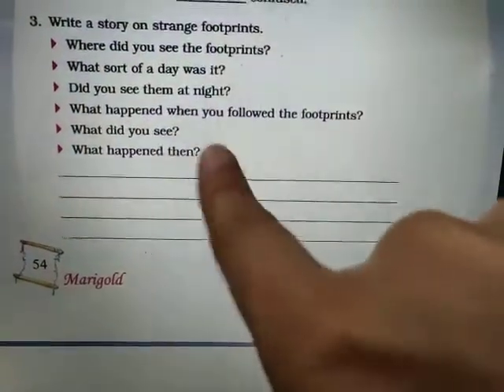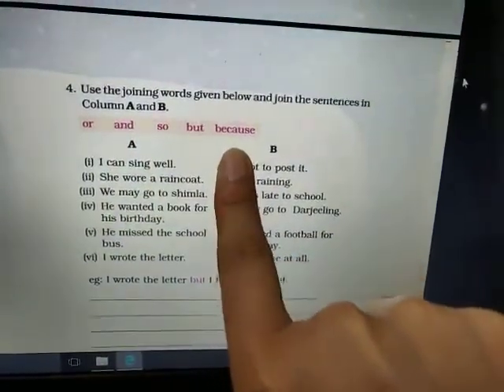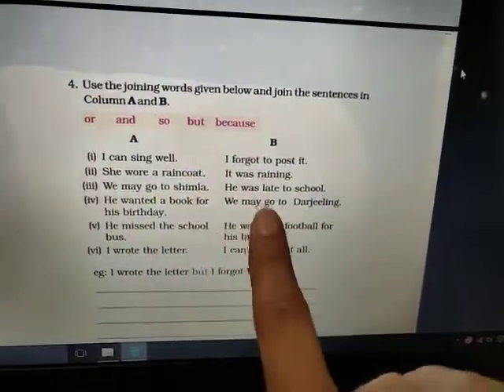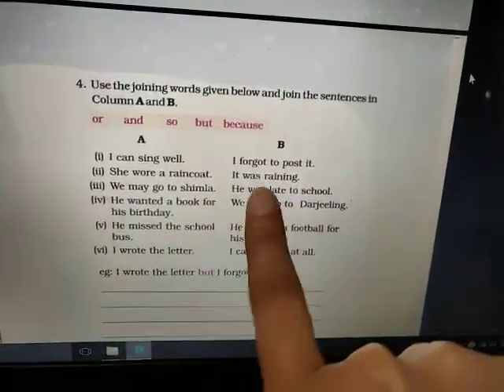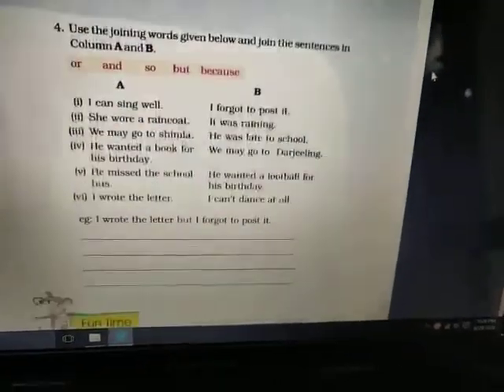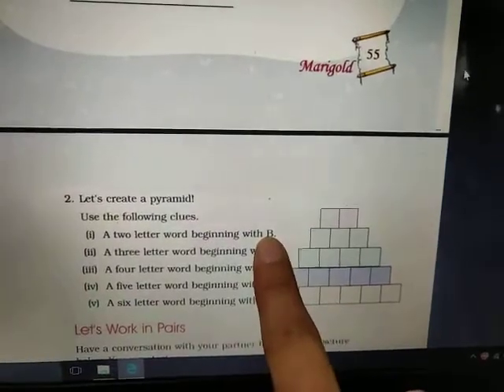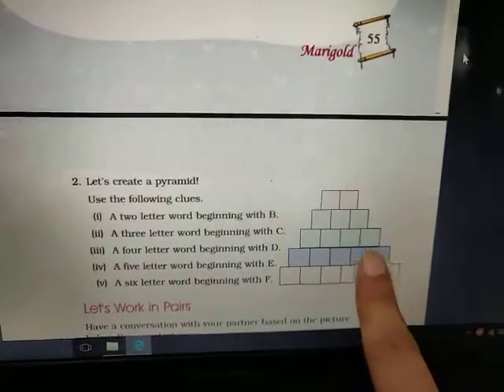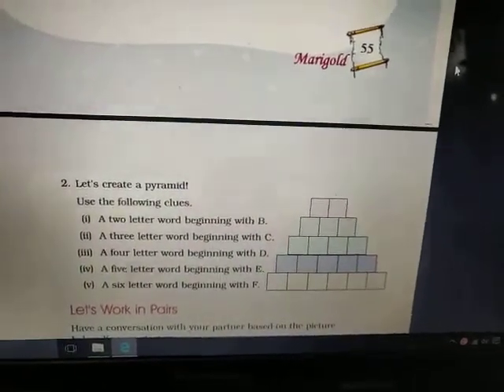Class 5 English Robinson Crusoe Grammar by Mrs Jaya